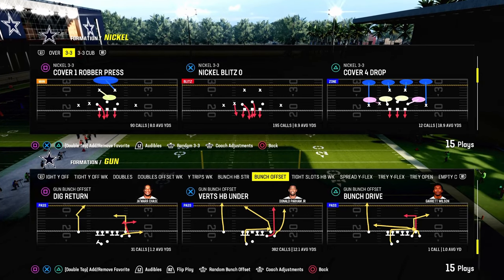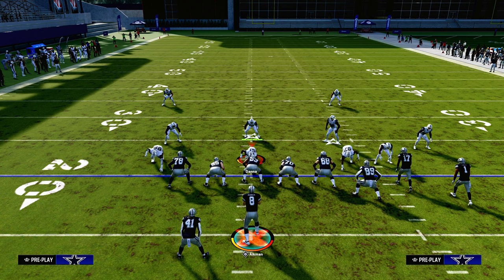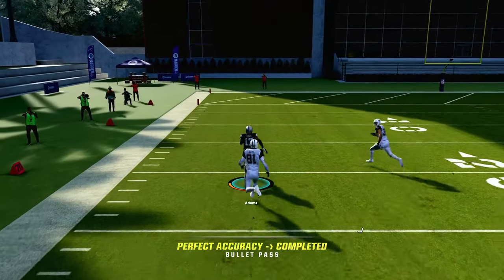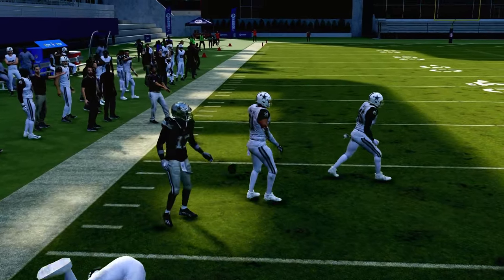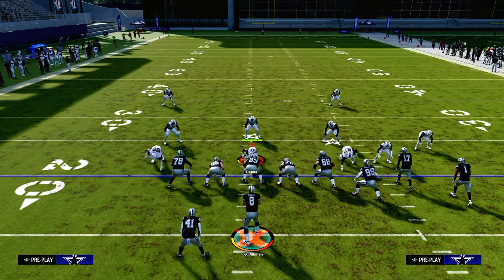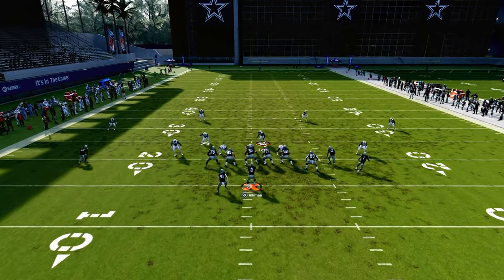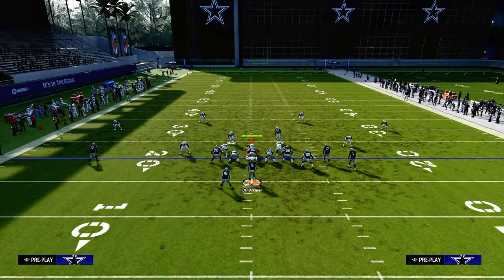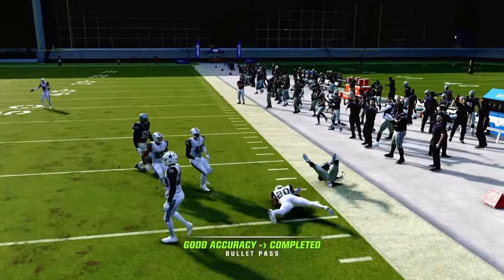This Passing Play Is Lethal In Madden 24